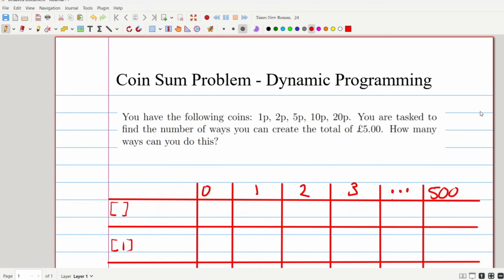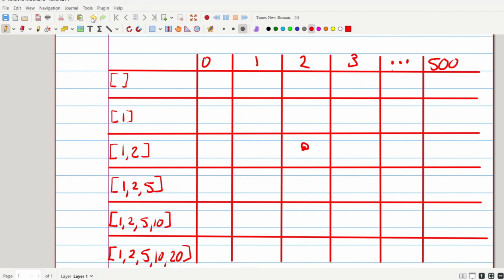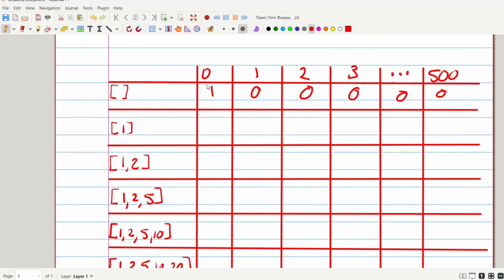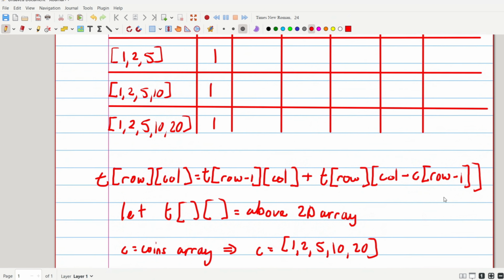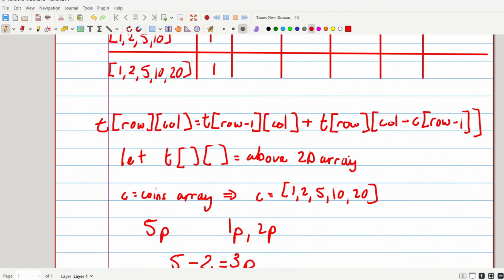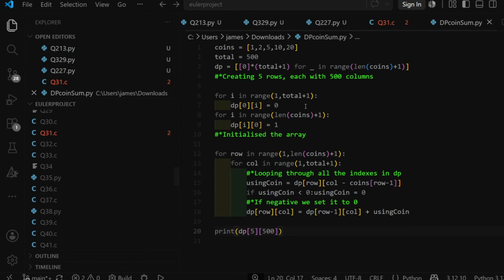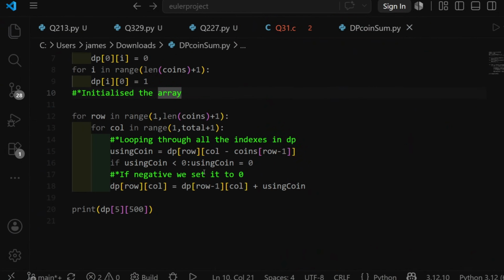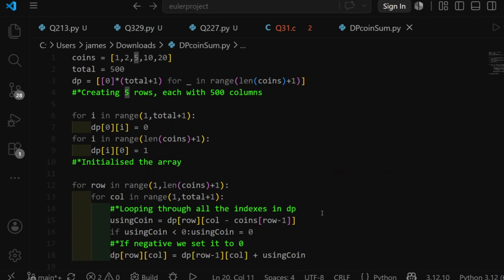Coin Sum Problem - Dyamic Programming!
A popular but interesting introduction to dynamic programming